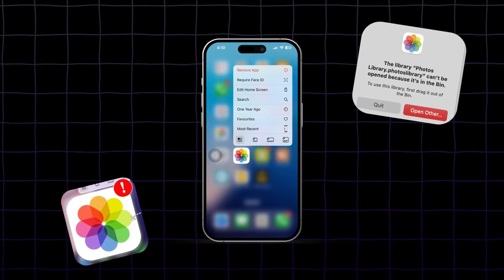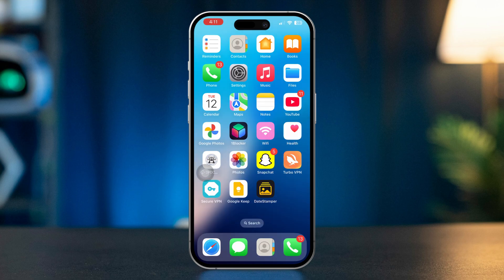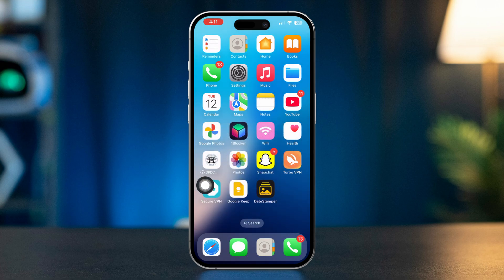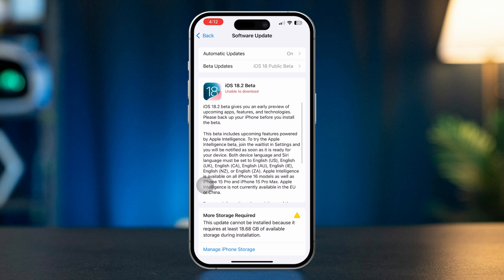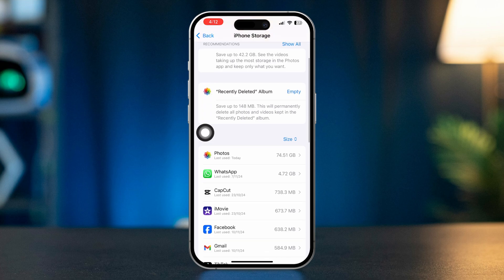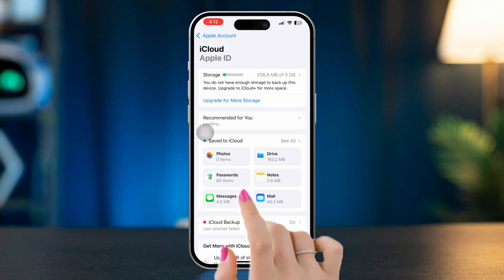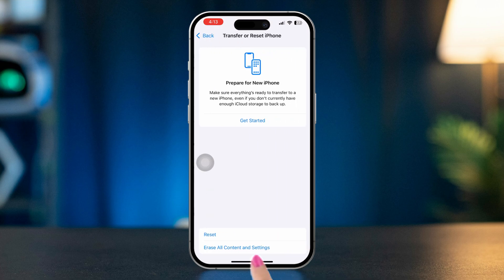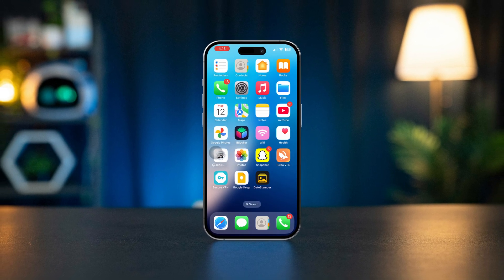How to Fix iPhone Photos App Not Working After iOS 18 Update | iOS Photos App Crashing And Freezing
If your Photos app is not working on your iPhone or you're wondering why the Photos app keeps closing auto on your iPhone, this video will give you the solution! The reason your iPhone photos app doesn't work is because a recent iOS update has broken some of your normal settings. So a proper Photos App troubleshooting on your iOS 18 device will definitely fix your problem.

Follow me in the video as I give you the guidelines on how to resolve the Photos App crashing or not working on your iPhone! It will be short and simple!

00:01- Video Intro
00:19- Solution 1: Force Close Photos
00:34- Solution 2: Check For Updates
00:51- Solution 3: Check Storage Space
01:10- Solution 4: Check iCloud Photos
01:27- Solution 5: Reset All Settings
01:48- Solution End